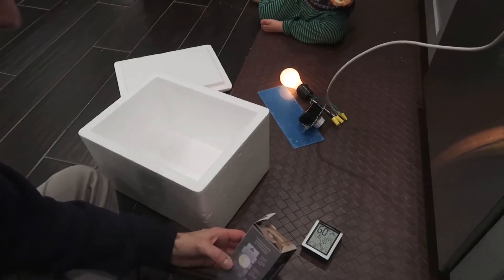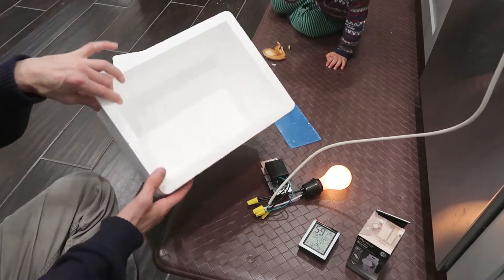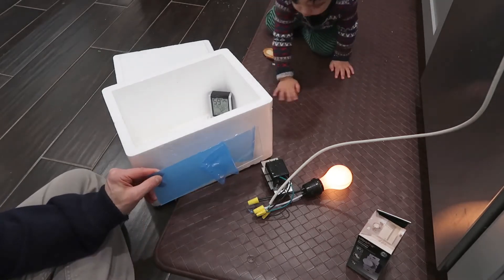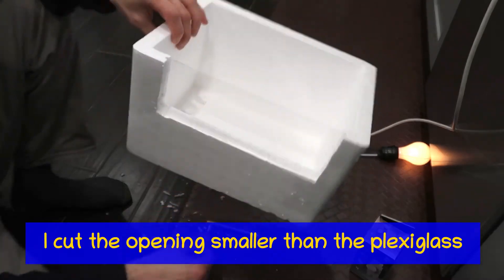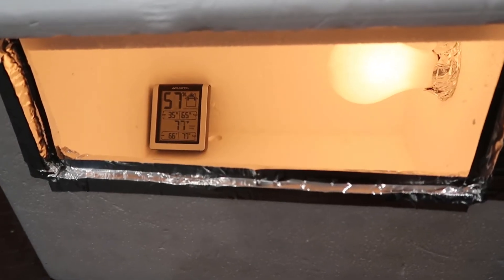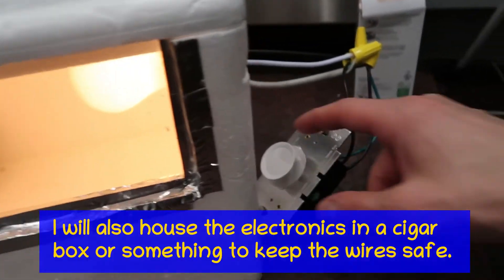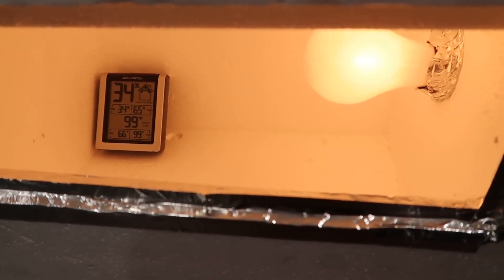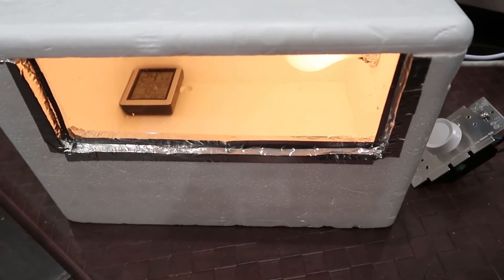DIY easy incubator for chicken eggs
Here's a simple 15-minute project to make a chicken egg incubator! Check out Amazon links below for some of the parts:
: Amazon dimmer control
: Amazon lamp socket
: Amazon temp/humidity sensor